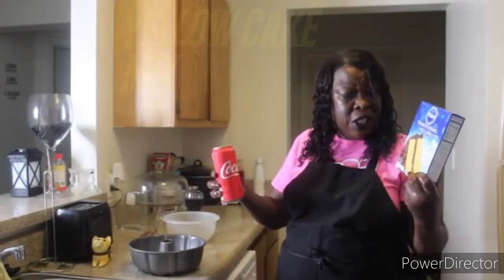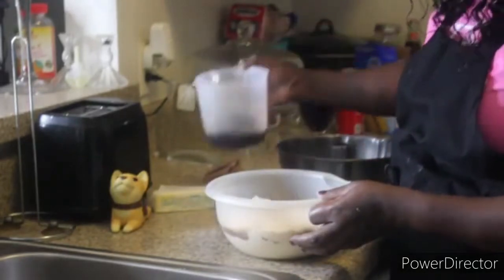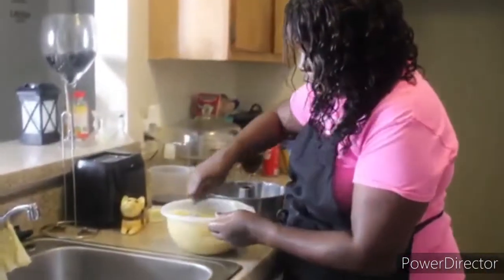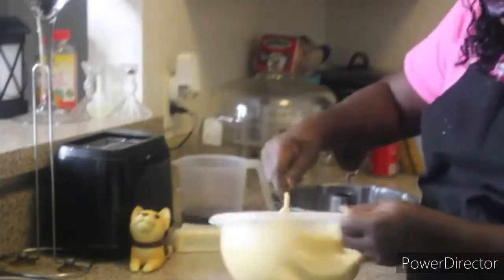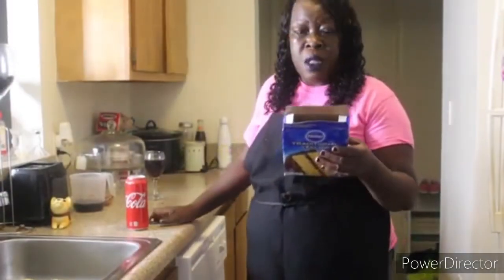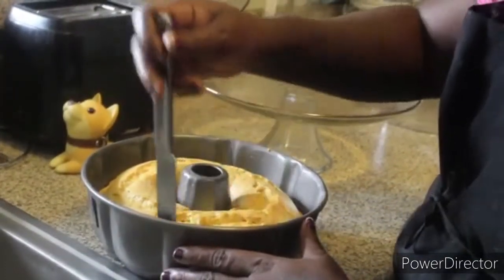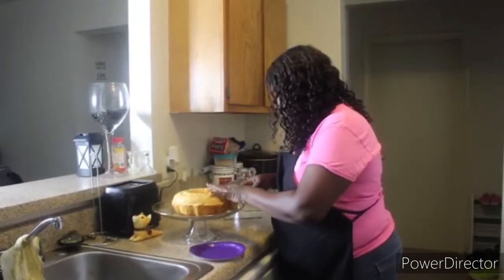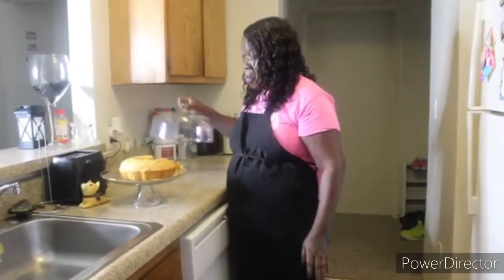BAKE A FRIENDSHIP CAKE. CREATED BY @MAMA RAY RAY IN THE KITCHEN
@Mama Ray Ray In The Kitchen came up with a very novel idea. Bake a FRIENDSHIPCAKE using only a box of cake mix and soda of your choice. The concept is to come up with a way for people to come together in these crazy times. Although this is not a challenge. I called out several people. I hope you all enjoy this video.

My Mailing Address is:

Aunt Mattie TV
9103 Woodmore Centre Drive
 Lanham, MD 20706

@BHOPNATION TV
@Cutie Chewy
@D'Allan Rixx T.V.